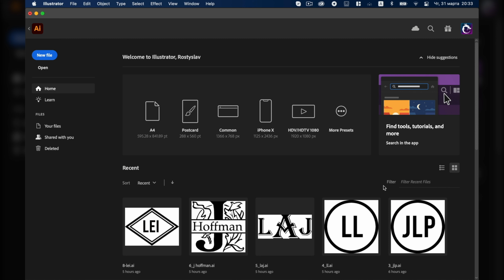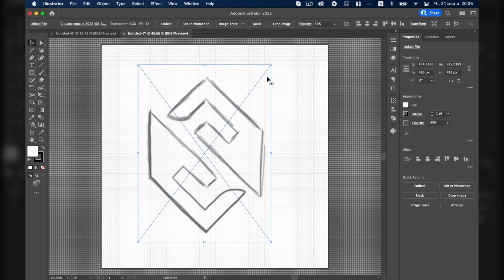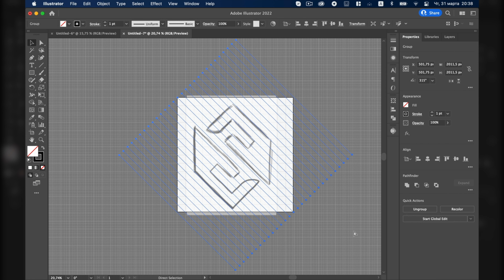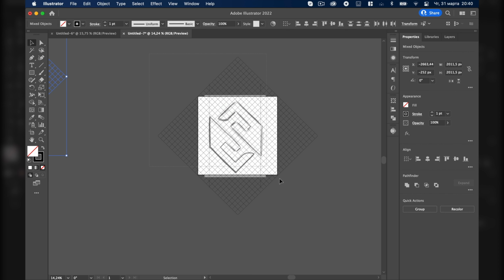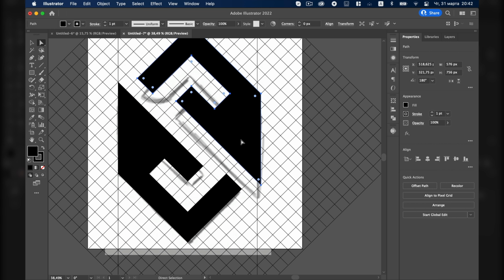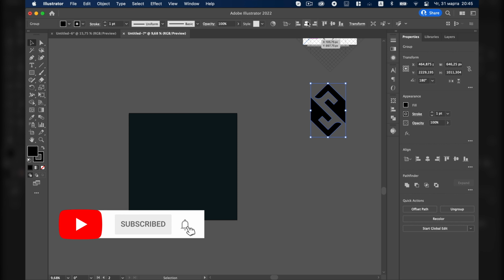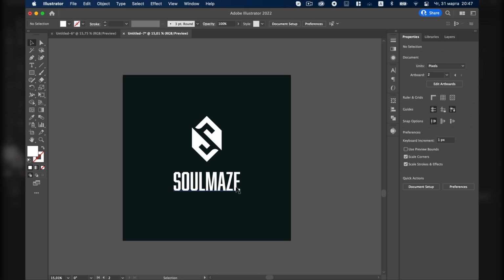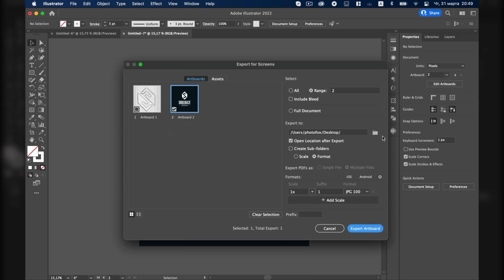Logo Design Process Using the Grid Method⚡️| Adobe Illustrator tutorial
Hi guys! In this video I'll show you how to design a Logo using grid method in Adobe Illustrator!
You'll learn how to create simple and modern logo without any problem with this grid system. So if you don't know how to design cool logo - this video will help you!

I know how hard it is to create logos in a program you don't understand, so I wrote this step-by-step tutorial for those who are not at all familiar with illustrator.

We are the Photofox team, we shoot videos for beginners and professionals in photo processing and graphic design. If you want to learn how to work in Adobe programs, then you have come to the right place. On our channel you can find tutorial videos on Photoshop, Premiere Pro, Lightroom, Illustrator. From the basics of processing to cool professional tricks, our team will teach you everything we know and you will see that design is cool!

Timecodes:
00:00 - Intro
00:20 - Adobe illustrator document setup
01:22 - Importing Logo Sketch
02:28 - Creating grid for logo
05:10 - Using grid to create a logo
07:38 - Creating Logo Presentation
09:05 - Adding text
11:05 - How to export logo